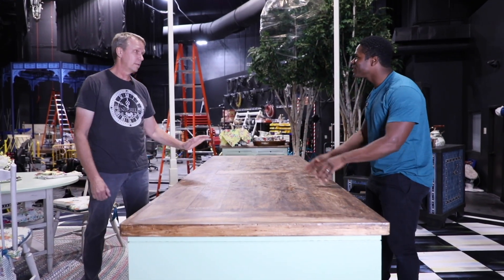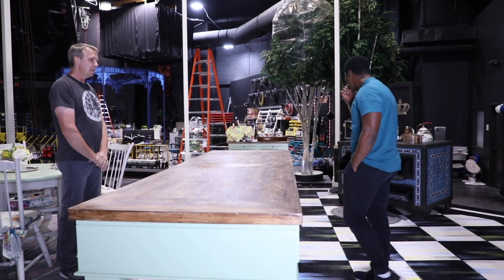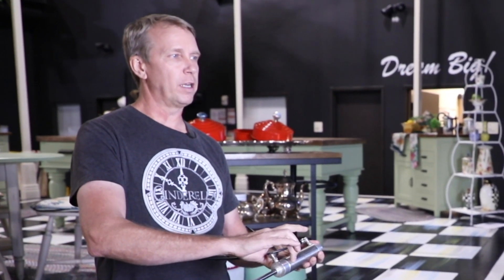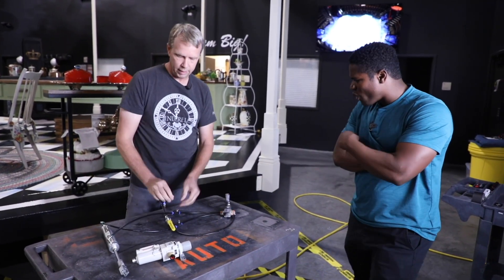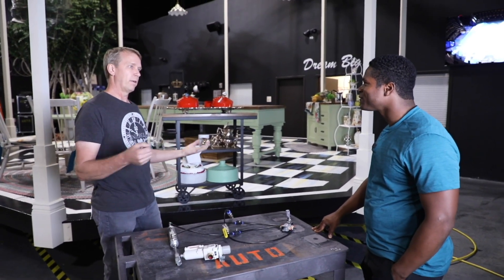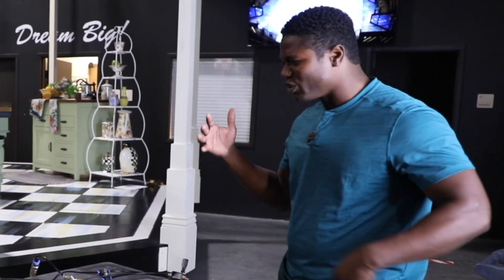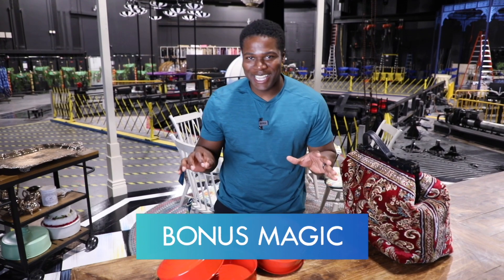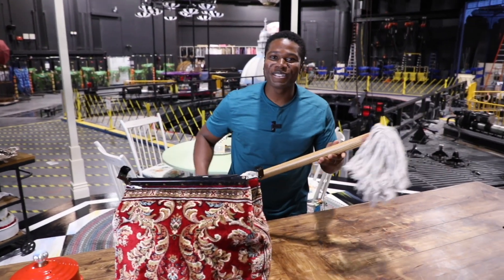Hale Centre Theatre Backstage- Technology & Automation (Mary Poppins)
Here, we are looking at one of the set pieces from the musical 'Mary Poppins'. Drawers are opening, tables are collapsing, and lights are flickering! Luckily Mary Poppins, through the snap of her finger, puts it all back together! Today, we are going to find out some of the technology components that make all this happen at Hale Centre Theatre! We are with Rob Kinmont who will walk us through all the intricate elements that piece this magic together! He will be answering these questions and more: What’s the hardest part of this process? What does pneumatic mean? How did you get involved in making props move on stage? Would you say these engineering efforts are a significant part of this musical? Can you demonstrate how this technology works to create the magic in 'Mary Poppins'?